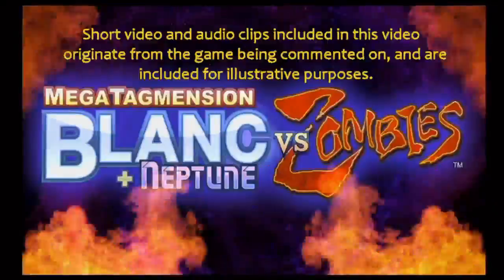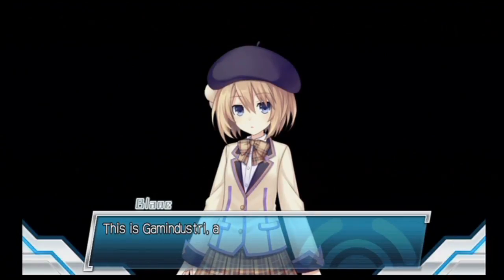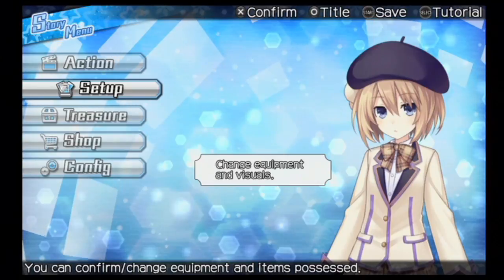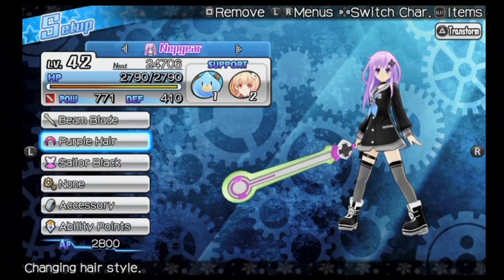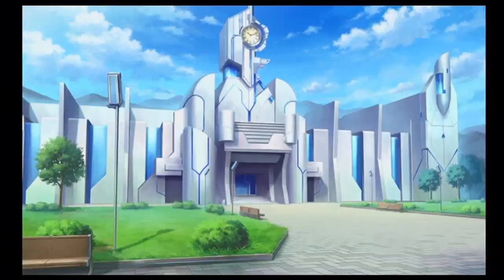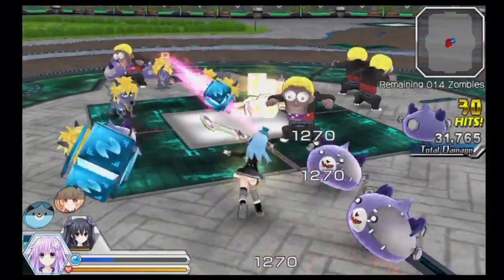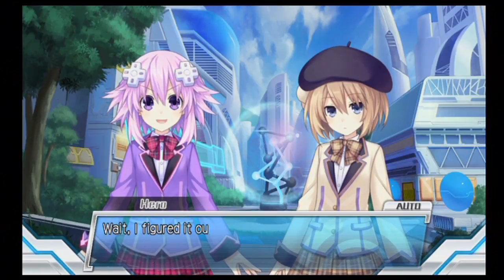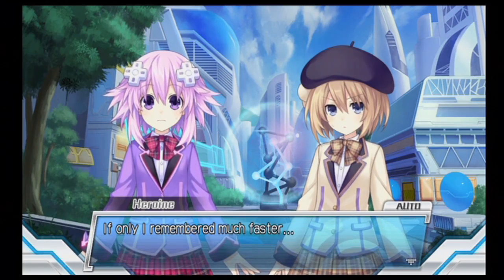Megatagmension Blanc + Neptune vs. Zombies Review (PS Vita/PSTV)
My review of Megatagmension Blanc + Neptune vs. Zombies for the PlayStation Vita/PlayStation TV including gameplay. I talk about my impression as well as pros & cons.